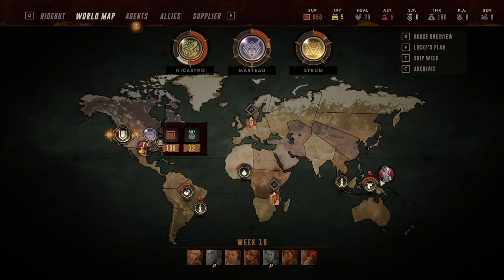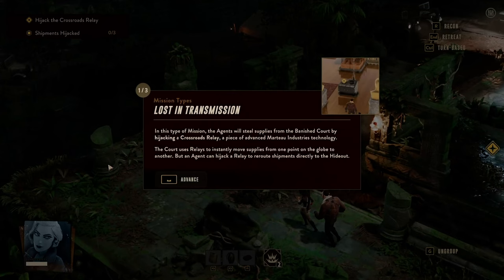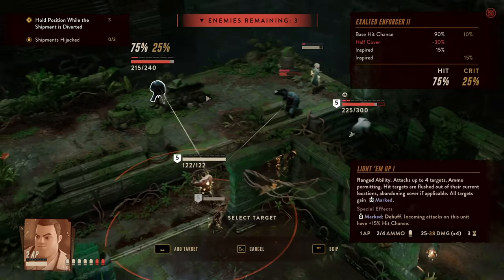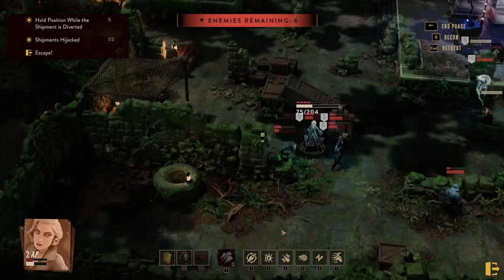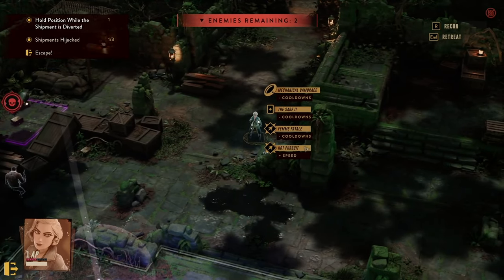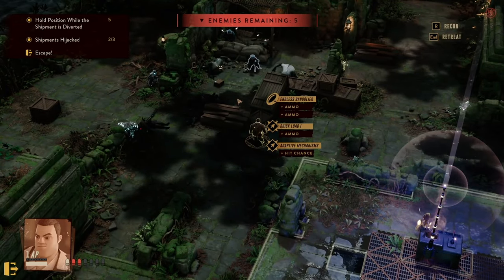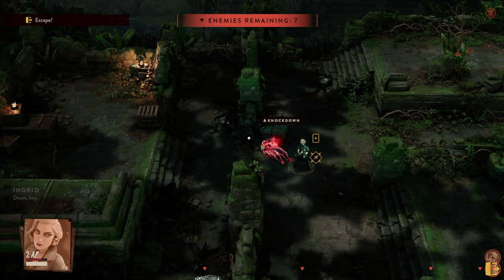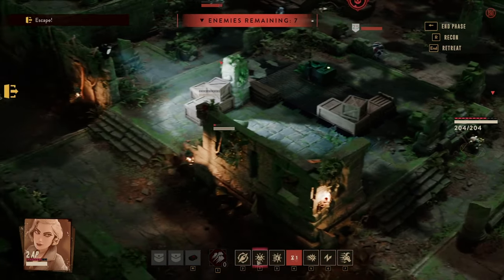Lamplighters League Guide: 10 Tips & Tricks I wish I knew before starting the game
Illuminate your journey into the mysterious world of the Lamplighters League with our latest guide, "Lamplighters League Guide: 10 Tips & Tricks I Wish I Knew Before Starting the Game!" 🎮📜

In this comprehensive guide, I unveil 10 essential tips and tricks that will empower you on your Lamplighters League adventure. Whether you're a novice stepping into this captivating game or seeking to refine your skills, these insights are tailored to enhance your gameplay and ensure a more enjoyable experience.

The Lamplighters League introduces a captivating universe with enigmatic agents, each with unique abilities and skills. Our guide provides valuable tips on how to navigate the challenges presented by this intriguing game, offering strategic insights that will prove indispensable in your quest for success.

Join me as we delve into Lamplighters League gameplay, unraveling the intricacies of the game mechanics, and providing actionable strategies that will set you on the path to mastery. From agent selection to mission tactics, this guide covers it all.

Whether you're seeking Lamplighters League tips and tricks, a comprehensive review, or strategic guidance, this video is your go-to resource. Watch now and illuminate your journey with the "Lamplighters League Guide: 10 Tips & Tricks I Wish I Knew Before Starting the Game!" 🔍🗝️

🔗🌟 Don't miss out on the Lamplighters League strategy insights!